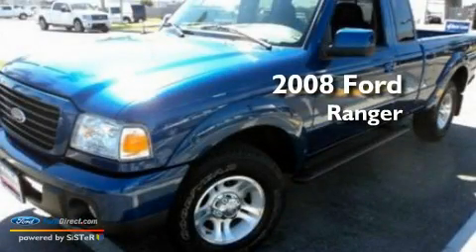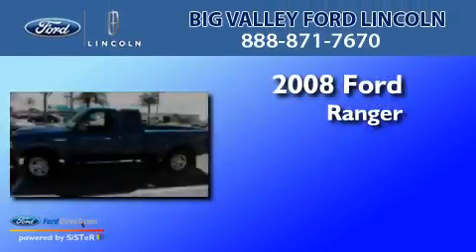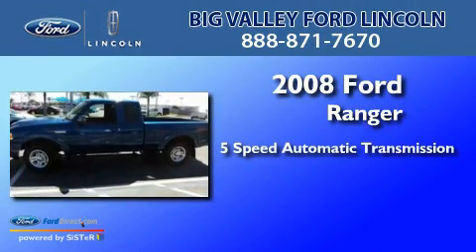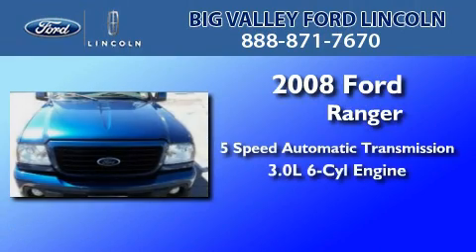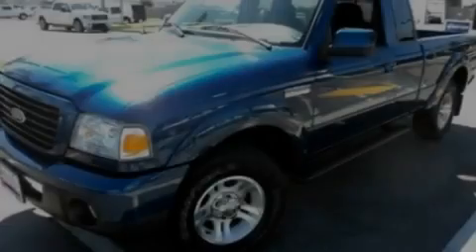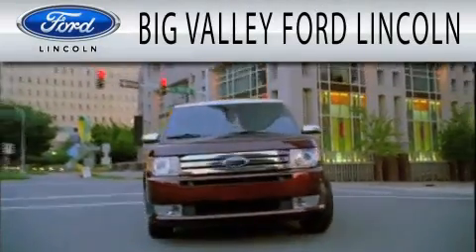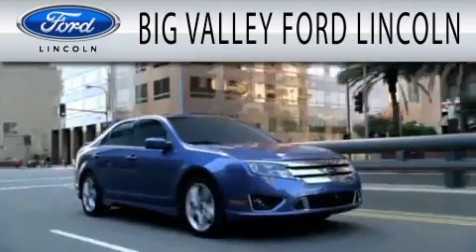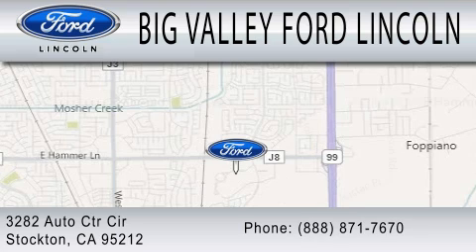2008 FORD RANGER CA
Year : 2008
 Make : FORD
 Model : RANGER
 Engine : 3.0L V6
 Trans . : AUTO 5SPD
 Exterior : VISTA BLUE METALLIC
 Miles : 11,445

 Stock : F13376